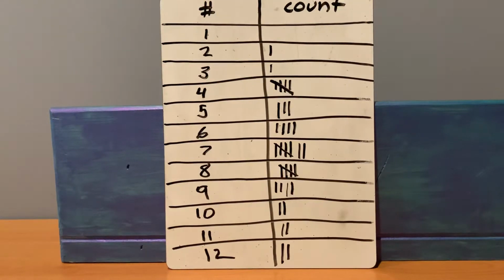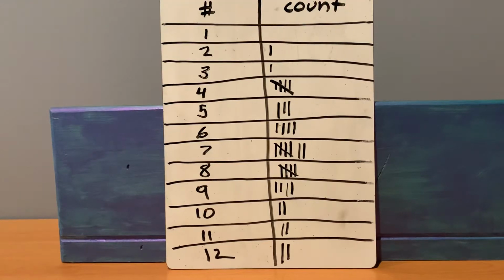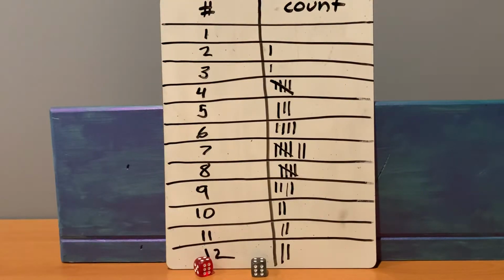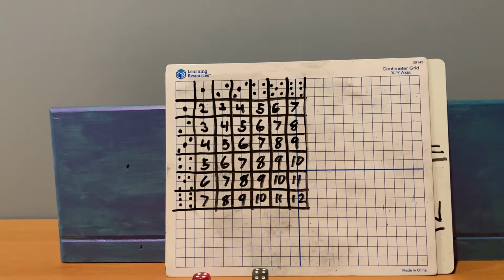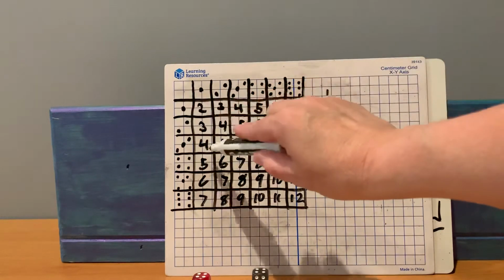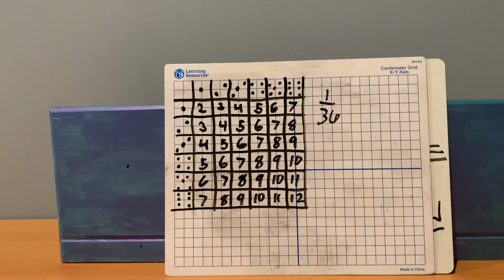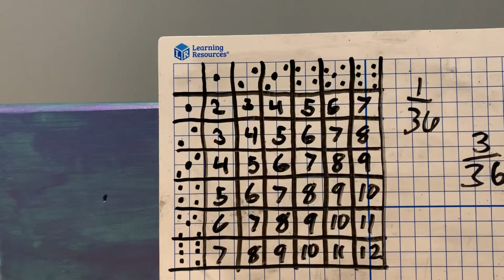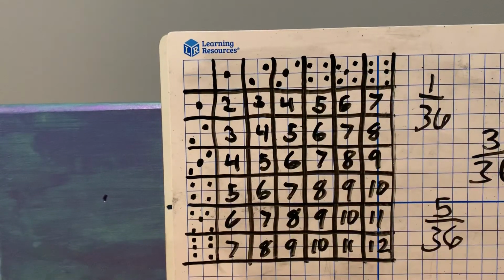76 lesson 133